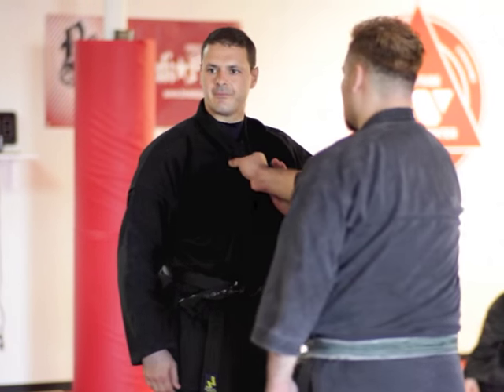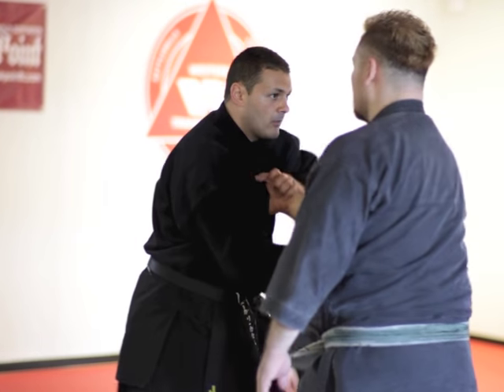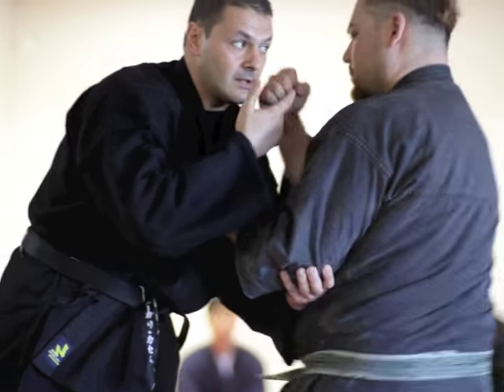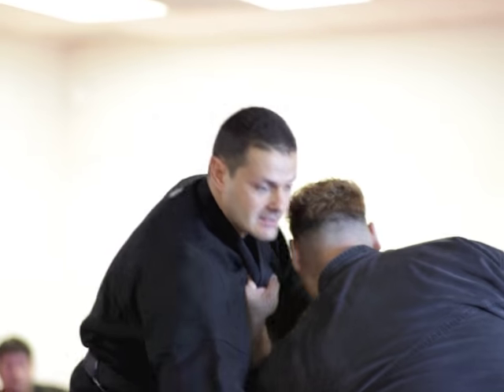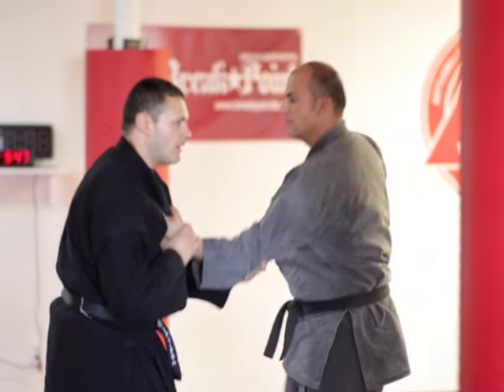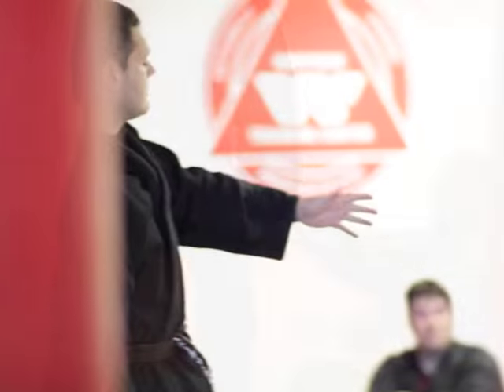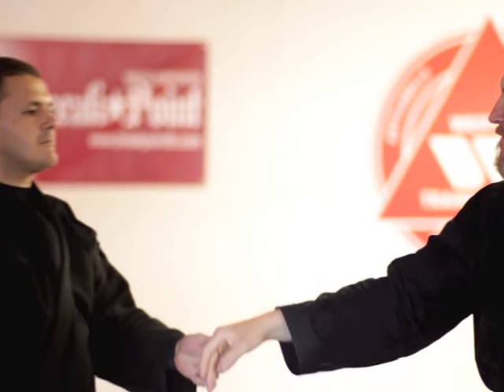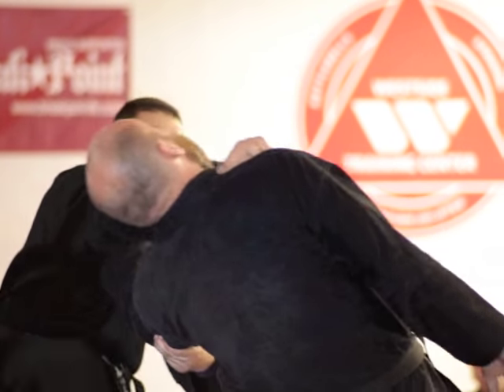Ninjutsu Dr. Kacem Zoughari - Sappô / Onikudaki 殺法 鬼砕